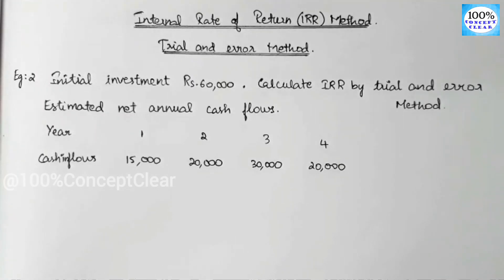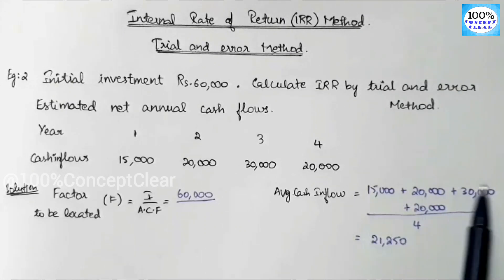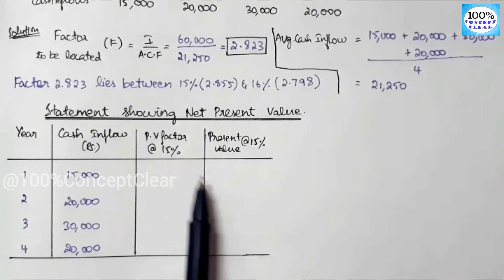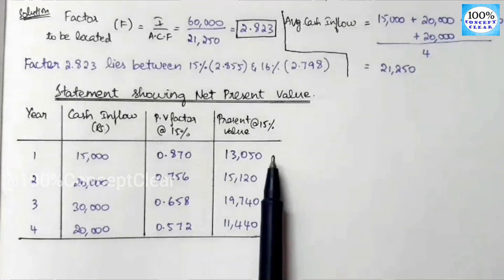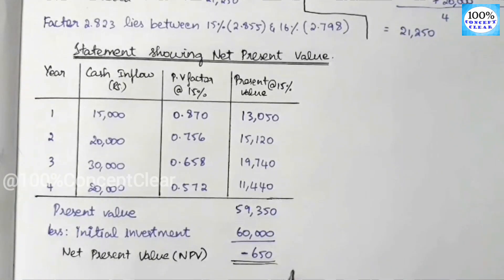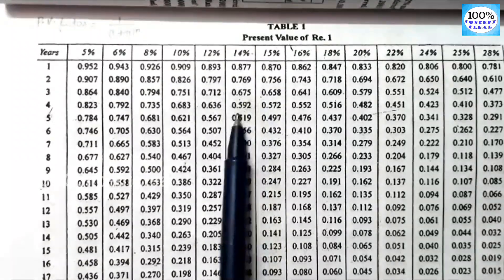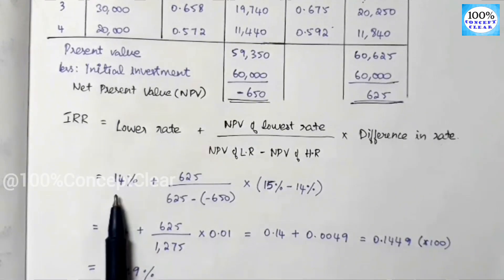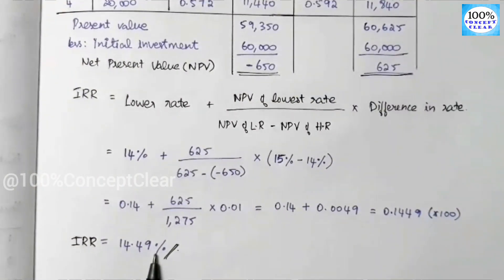Internal Rate of Return Method (IRR Method) Example 2|Capital Budgeting| Financial Management |Tamil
Hello Everyone !!!

In this video, I have briefly discussed about How to solve IRR, When Cash Inflows are not Uniform Type in Internal Rate of Return (IRR) Method in Capital Budgeting with another variant example problem in Tamil.

Try to watch complete video to gain proper knowledge about the topic👍